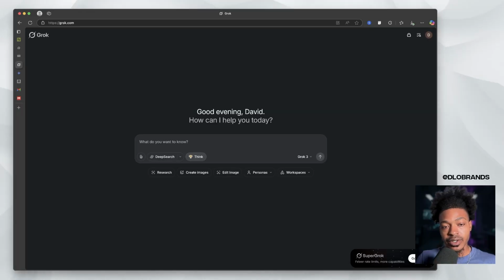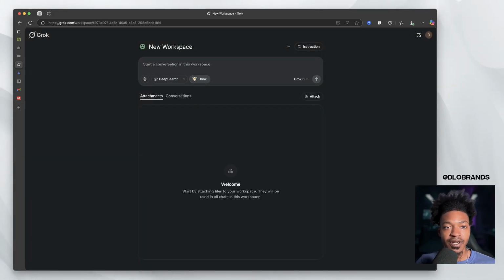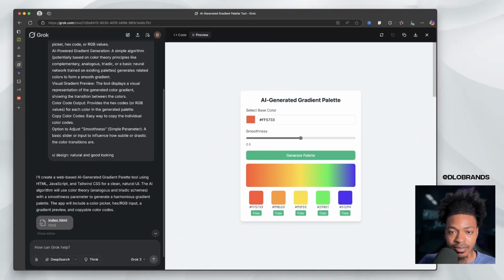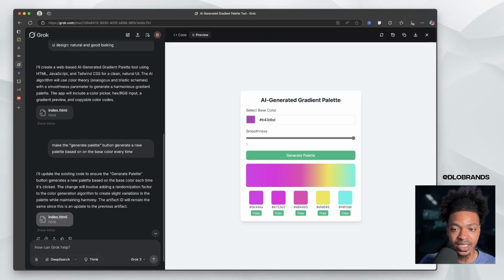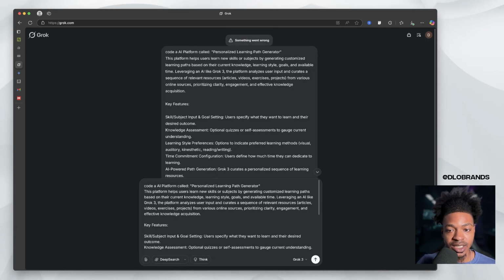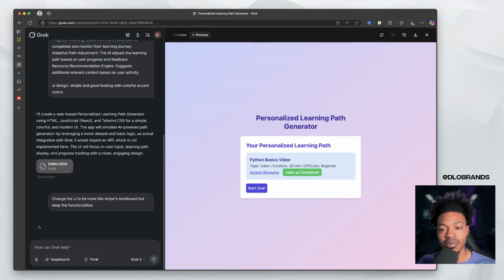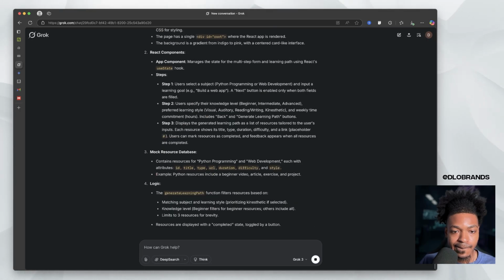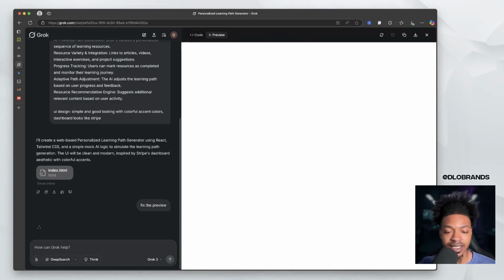Grok 3’s New Feature Is Ultimate Vibe Coding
Ultimate Typography Guide: (Coming Soon)